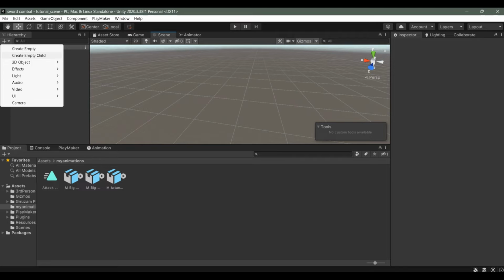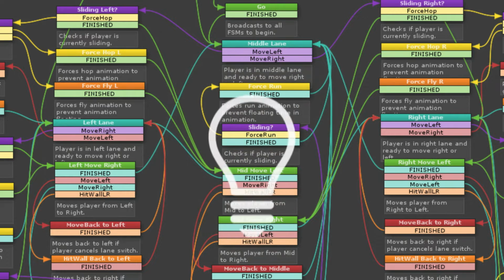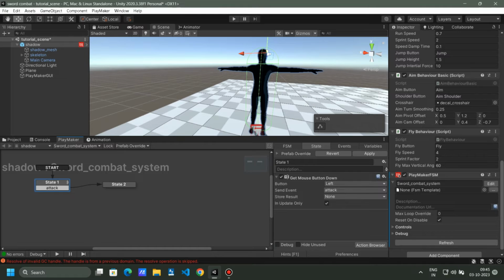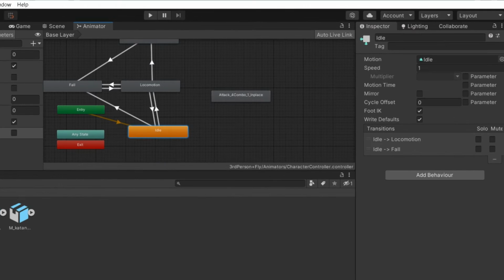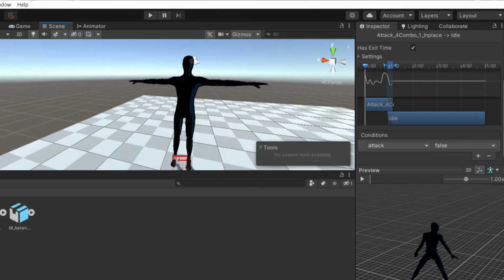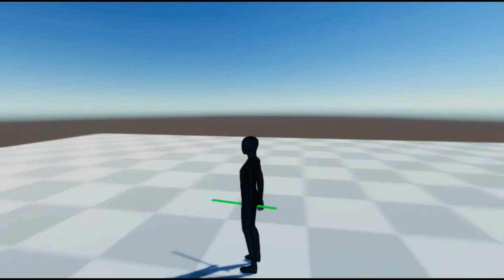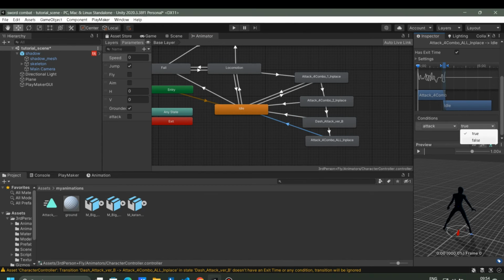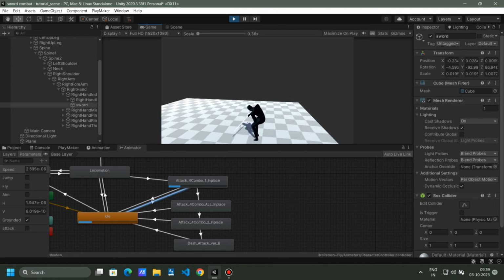Sword combat system under 8 minutes in unity